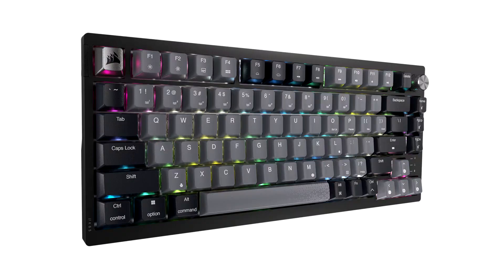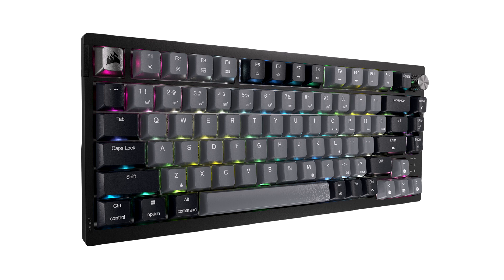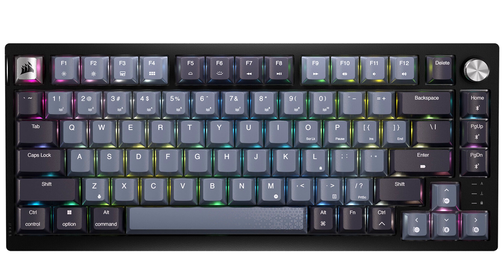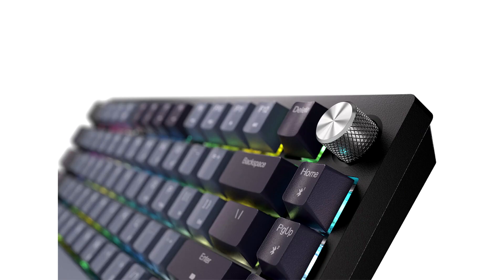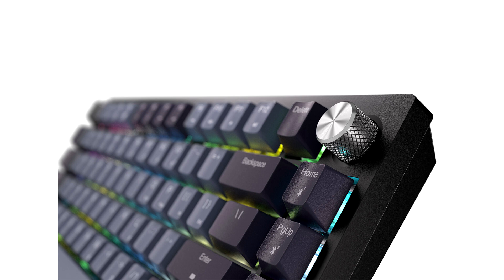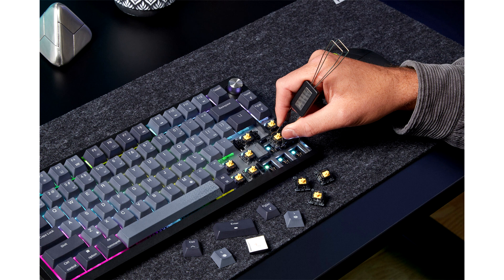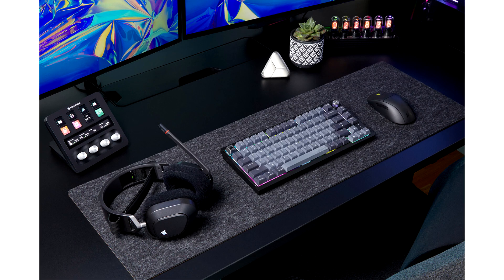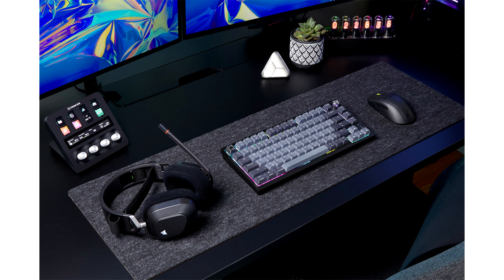CORSAIR Launches New K65 Plus Wireless 75% Keyboard